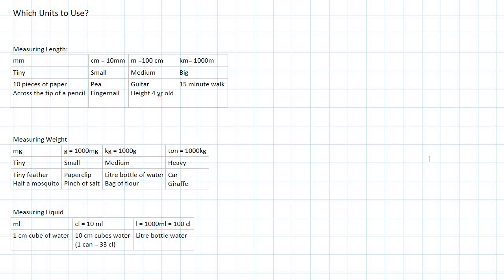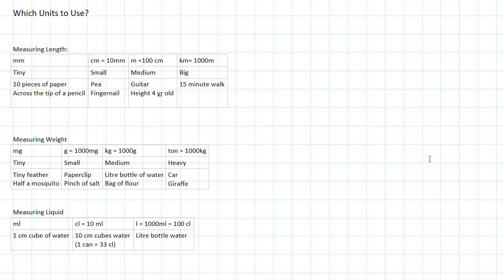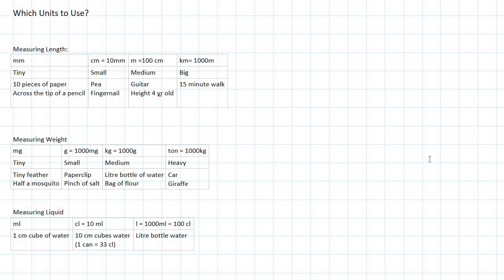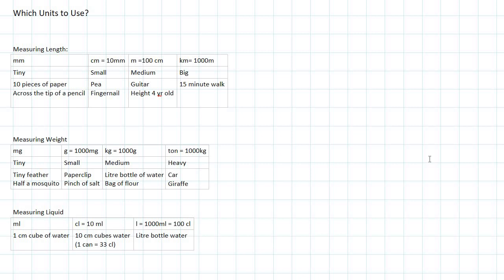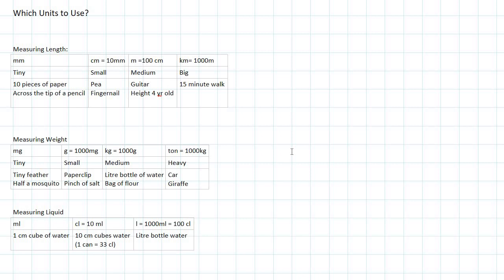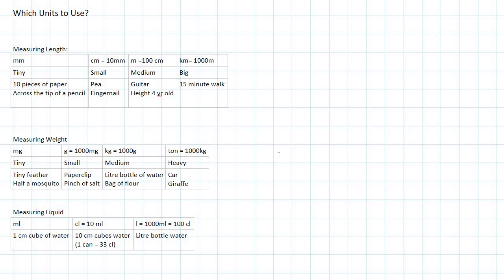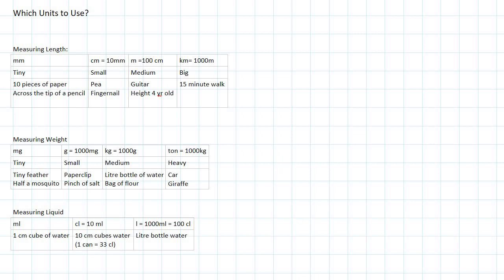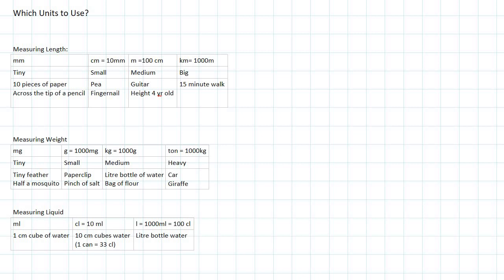Measure 1 What Units to Use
We talk about metric units for length, weight and liquid volume and explain how "big" each one is.